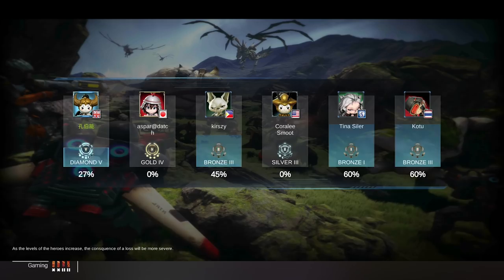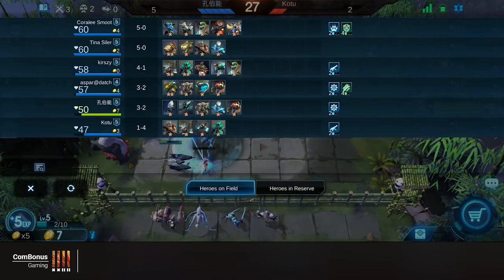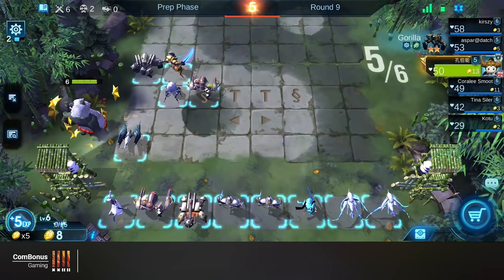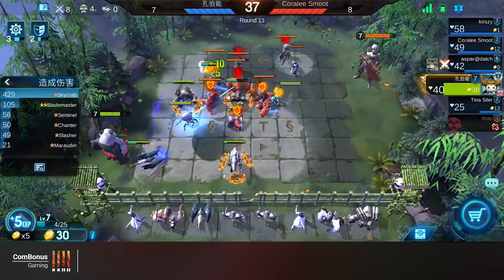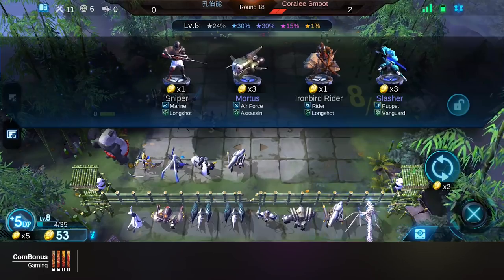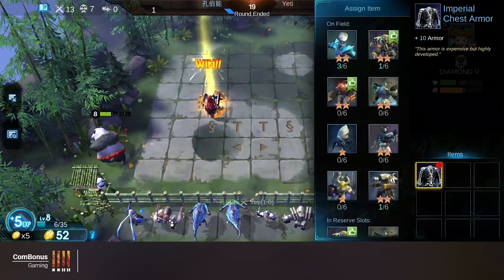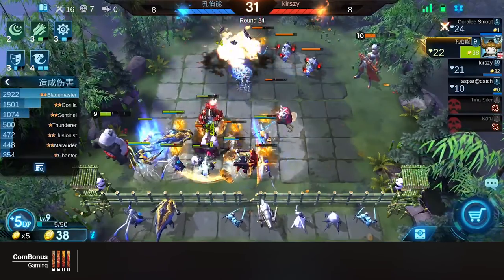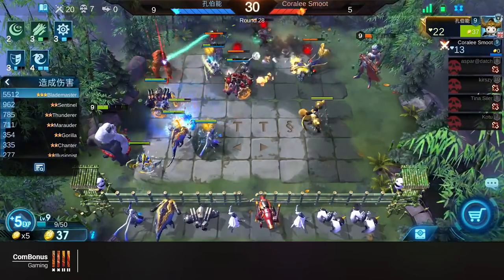BLITZ MODE, 7K Blademaster | Gameplay | Arena of Evolution: Red Tides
Arena of Evolution: Red Tides GAMEPLAY

Tired of long game? We have Blitz Mode now!

Fighting and survive!

Synergies:
Mech x3
Phyker x4
Puppet x3
Blaster x3
Summoner x2

Arena of Evolution: Red Tides (Auto Chess)